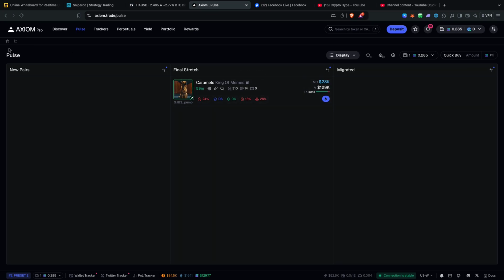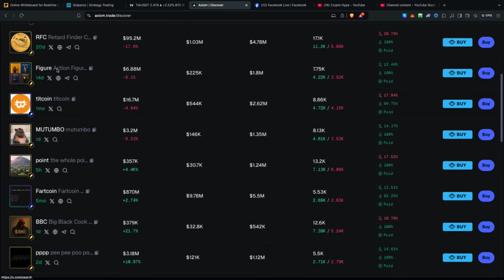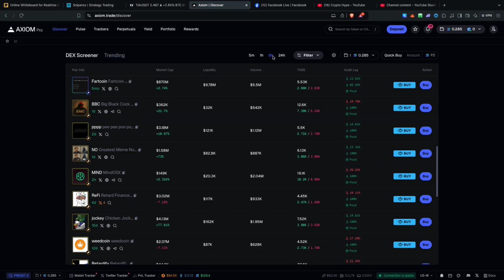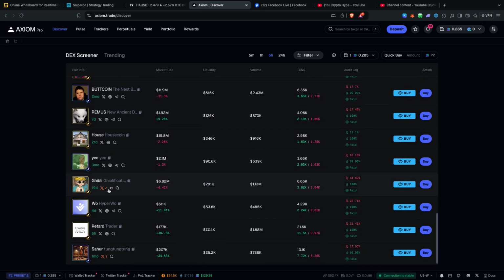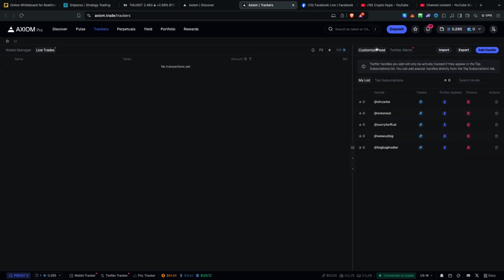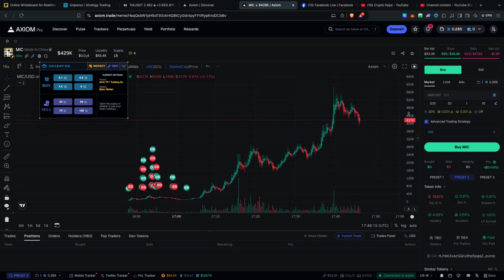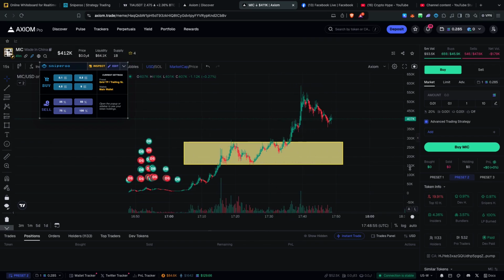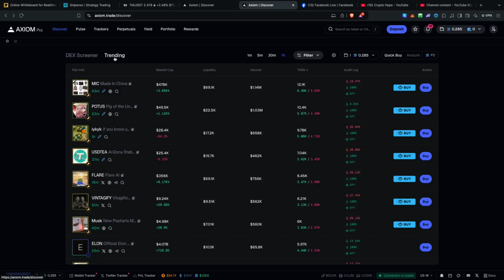Axiom Trade Meme Coins Trading Strategy For Discovering 100x Meme Coin Narratives |Axiom Pro Filters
Crypto Vic : How to Find 100X Memecoins using Axiom Pro
✅Axiom Trade Meme Coins Here) 👉🏾 (code: hypeman)
crypto chris bullx, crypto chris scalping, crypto chris volume strategy, crypto chris filters, crypto chris meme coin filters
Axiom Trade Meme Coins
Axiom Trade Tutorial
Axiom Trade Nova Bot
Axiom Trade Sniperoo
Axiom Trade Guide
neo bullx,
how to find 100x meme coins before they explode,
how to find 100x meme coins,
how to find meme coins before they explode,
how to find 1000x meme coins early,
how to find crypto coins before they explode,
how to find new crypto coins before they blow up,
how to find 100x altcoins crypto gems before they explode
snipe solana meme coins,
how to snipe solana meme coins before they launch,
best way to snipe solana meme coins early,
how to snipe solana meme coins using nova & bullx,
how to snipe memecoins on solana bullx,
how to find solana meme coins to snipe,
how to snipe new meme coins on solana,
how to snipe meme coins on solana hindi,
how to snipe memecoins on solana nova,
how to snipe meme coins on solana sajad,
how to snipe memecoins on solana,
how to make a solana meme coin,
solana meme coin,
create a solana meme coin,
meme coin vs altcoin,
what meme coin to buy,
solana meme coin sniper bot,
best way to snipe solana meme coins,
create solana meme token,
crypto meme coins to buy,
which meme coin to buy,
how to snipe memecoins on solana gmgn,
meme tokens to buy,
meme coin sniping,
meme crypto to buy,
meme coin rug pull,
sniping solana meme coins live,
how to snipe memecoins on solana master profitable trading,
sniping meme coins on solana,
how to snipe memecoins on solana unlock profitable,
meme coins with low market cap,
launch meme coin on solana,
solana next bull run,
x meme coin,
zksync meme coin,
best low cap meme coins,
best future coins to buy,
how to snipe meme coin,
best meme coin to invest,
best 5 meme coins,
best new meme coin to invest,
best exchange for meme coins,
best place to buy meme coins,
5 meme coins,
best crypto meme coins to buy,
gm coin crypto,
next 10x meme coin,
new crypto meme coins
neo bullx meme coin,
how to trade meme coins bullx neo,
bullx neo tutorial for trading meme coins,
how to buy meme coins on bullx neo,
meme coins bullx neo,
meme coin trading bullx neo,
buy this meme coin now,
new meme coins launching,
new meme coin to buy,
bnb meme coins,
next meme coin to buy,
buy this meme coin,
next meme coin to explode,
meme coin bull run,
new meme coin today,